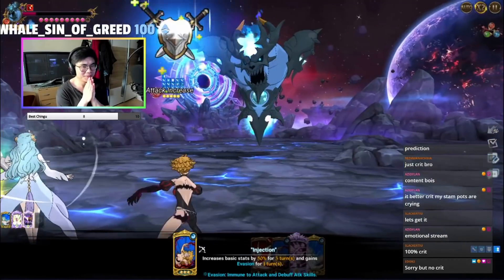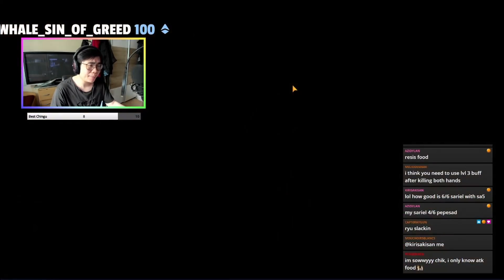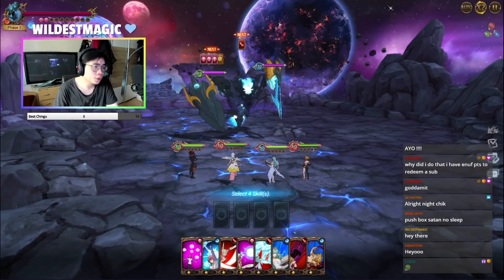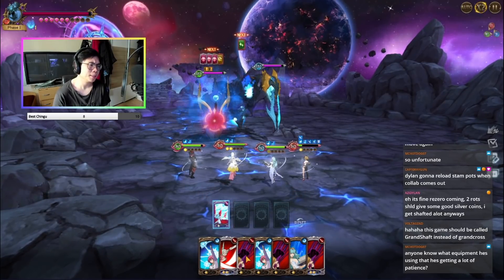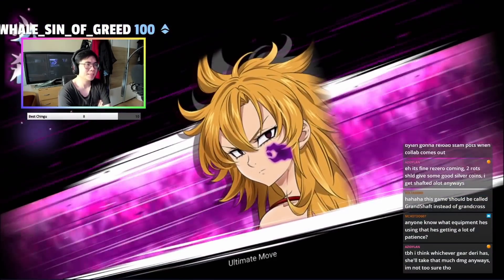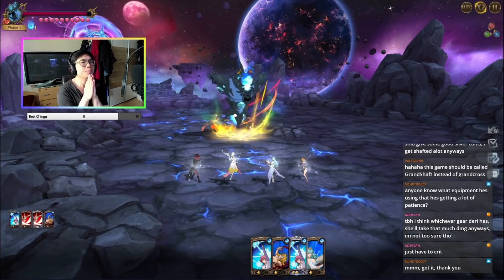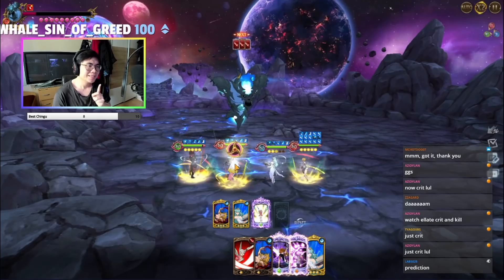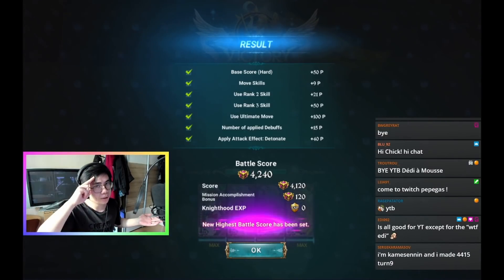HOW TO SCORE OVER 4200 IN GUILD BOSS AKUMU HARD - Seven Deadly Sins: Grand Cross